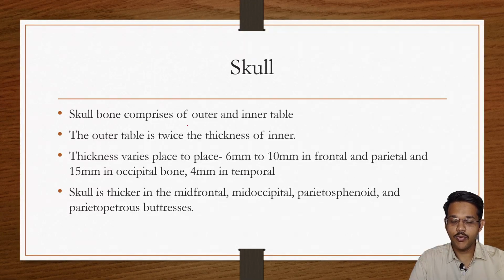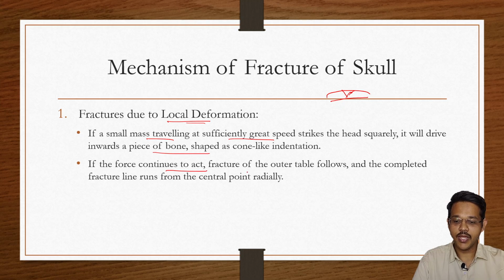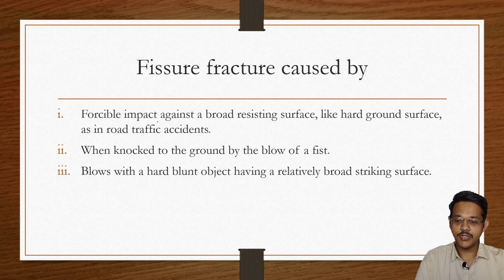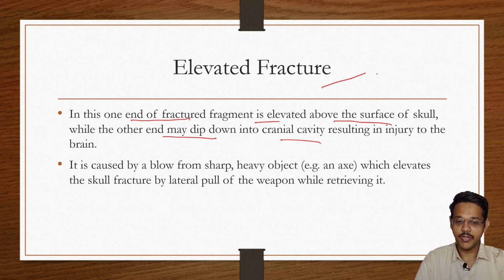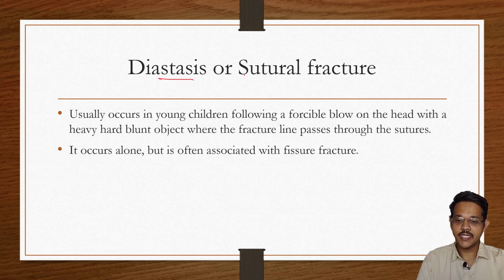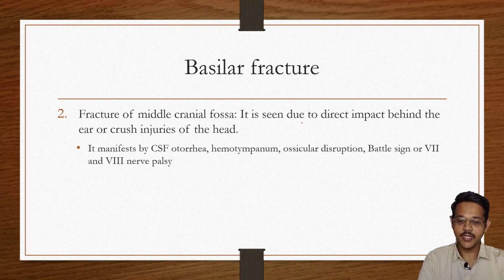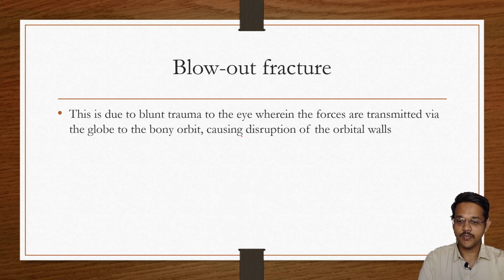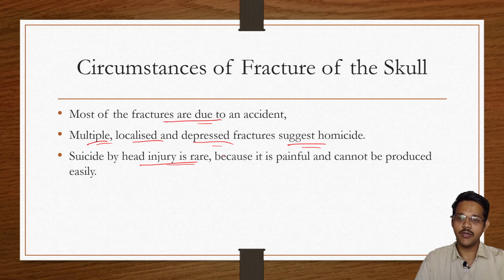Regional Injuries-Skull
Different types of blunt and sharp weapon injuries occurring on Skull.